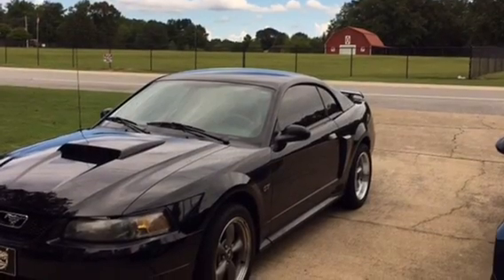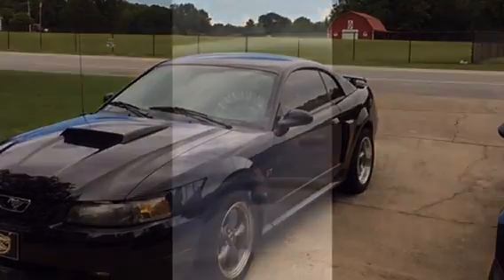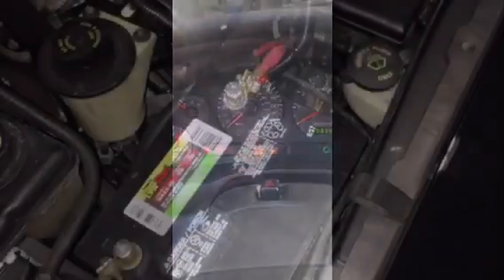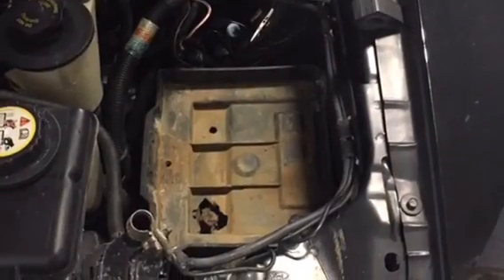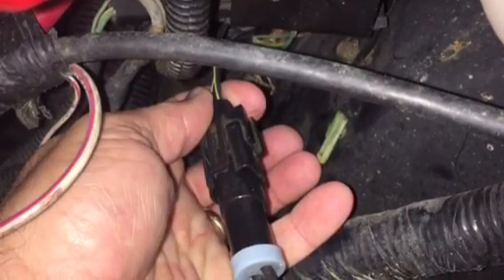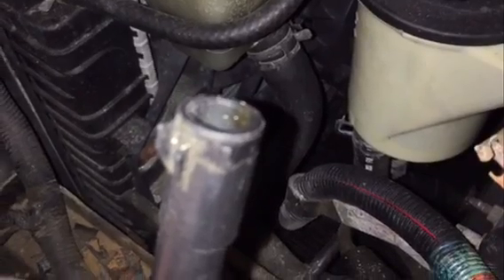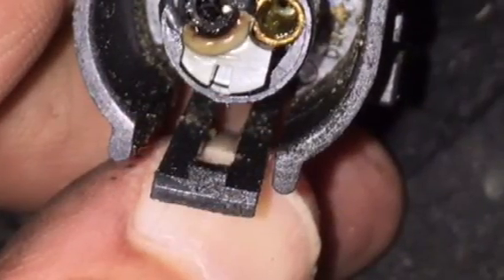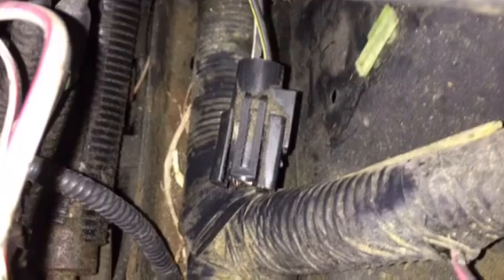Ford Mustang Won't Start Anti Theft Blinking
Mustang won't start